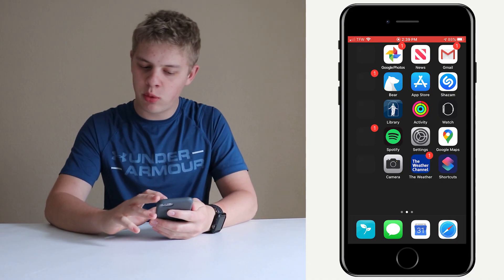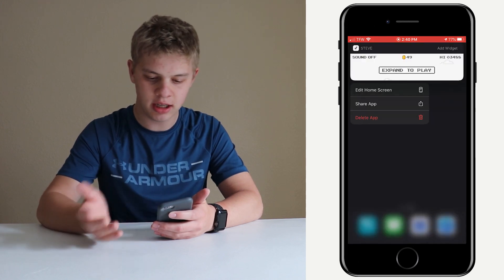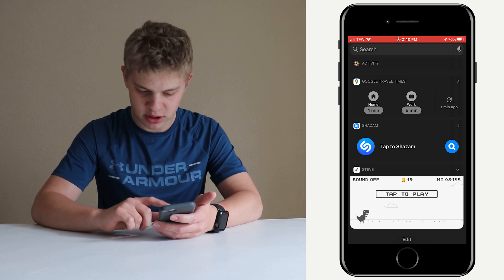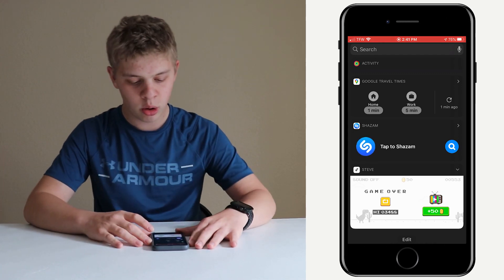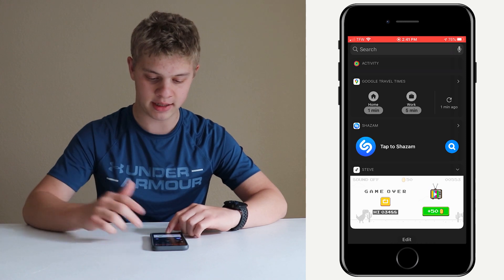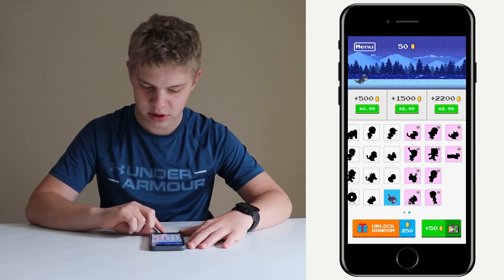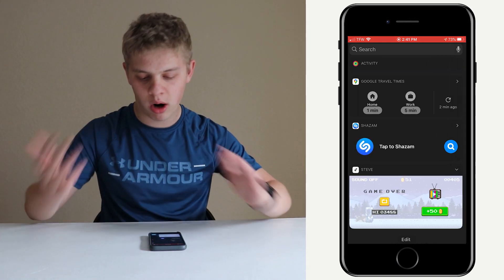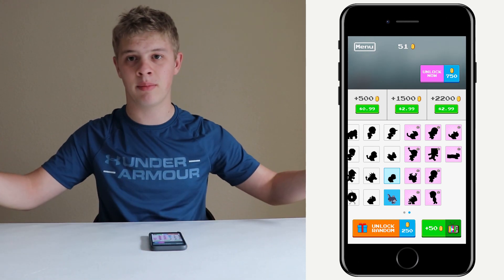How to Download the DINO GAME on iPhone WIDGETS PANEL!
In this video I show you how to download the classic Chrome Dino Game on the widgets panel of you iPhone! Got any questions?

For behind the scenes content and to be the first people to hear about a new video!

If you have found this link DON’T CLICK IT

BDre is a YouTube channel focused on making fun technology videos to help you get the most out of your device. The host Braden is very passionate about technology and is always looking for new things to explore.